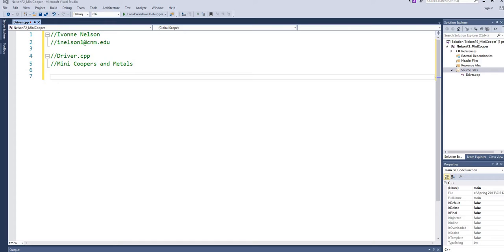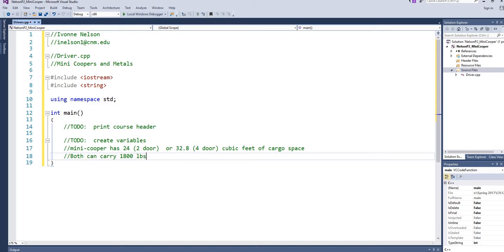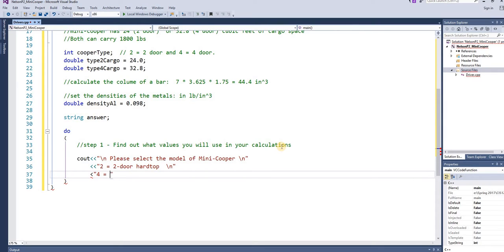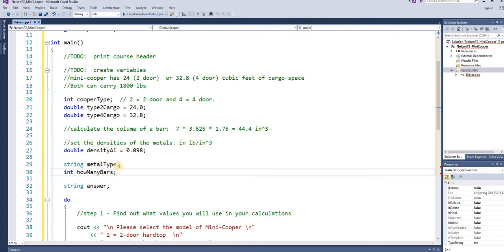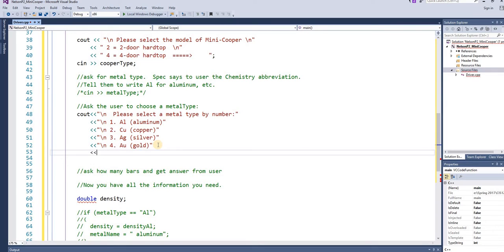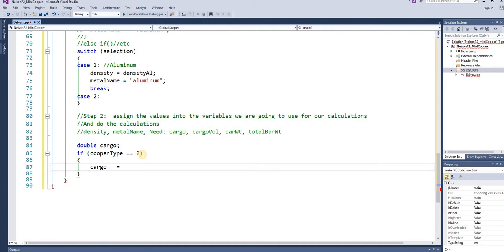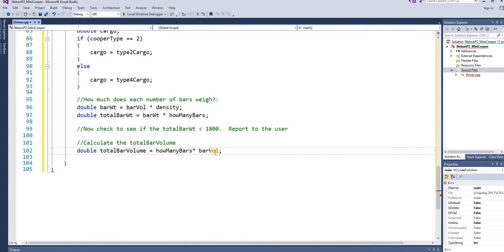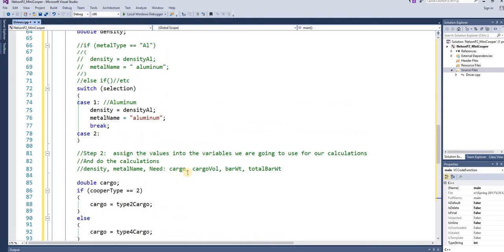P2 Work Flow 2 6 2017 1 32 16 PM